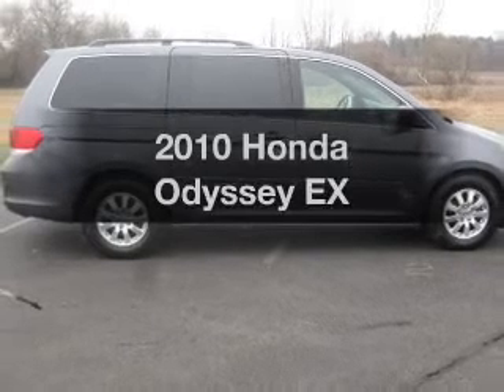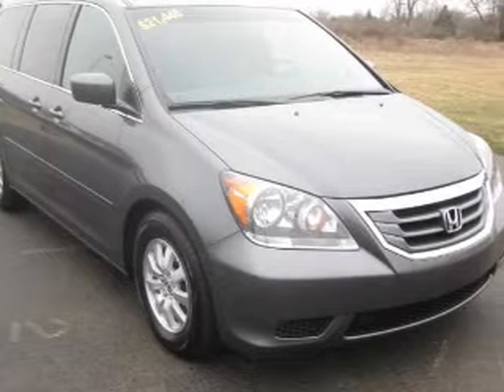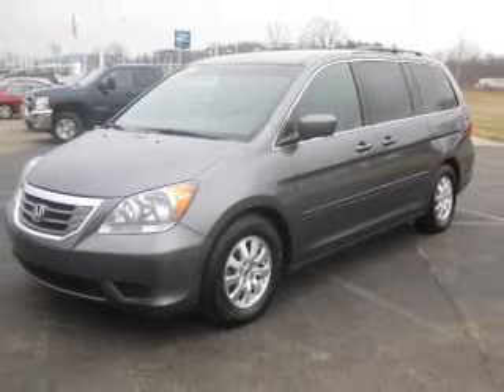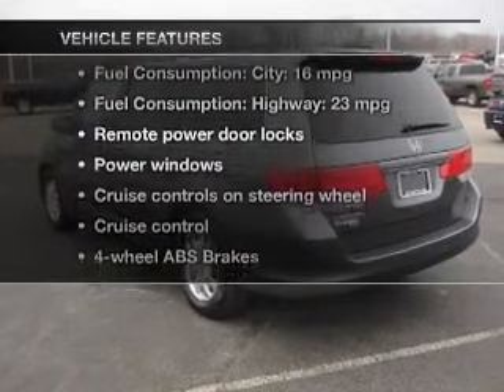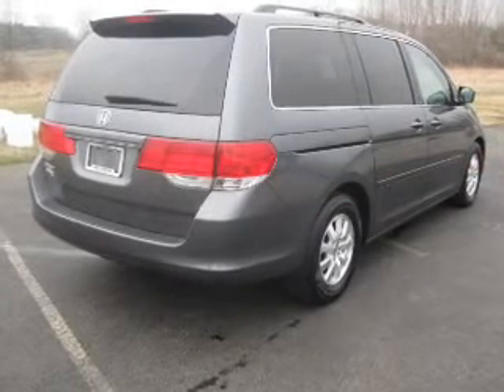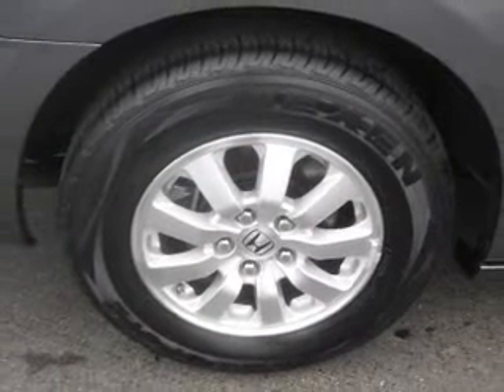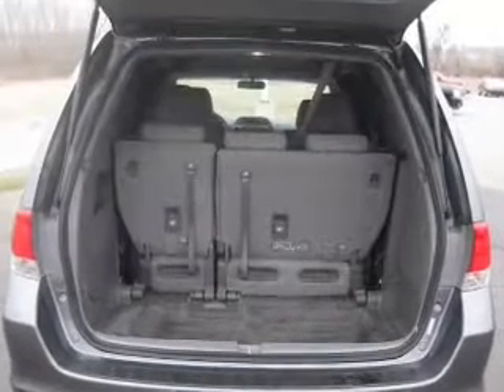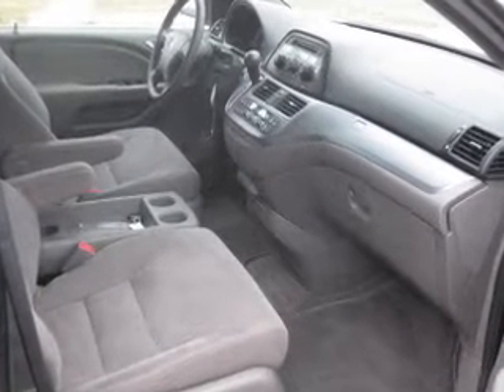2010 Honda Odyssey - Jackson MI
Find Similar Vehicles:
Year: 2010
Make: Honda
Model: Odyssey
Trim: EX
Engine: 3.5 liter 6 cylinder 24 valve
Transmission: 5-Speed Automatic
Color: Polished Metal Metallic
Mileage: 34173
Address:
2200 Seymour Road